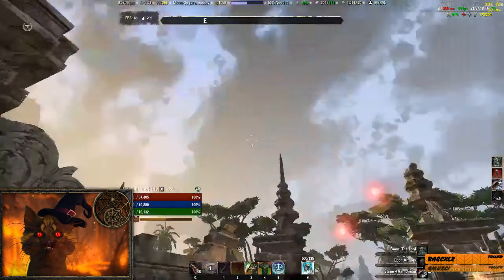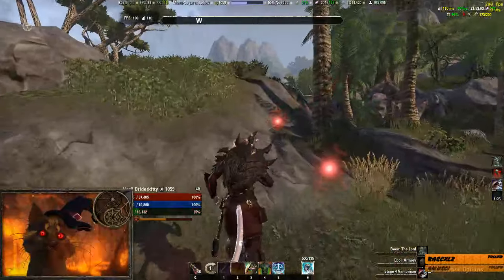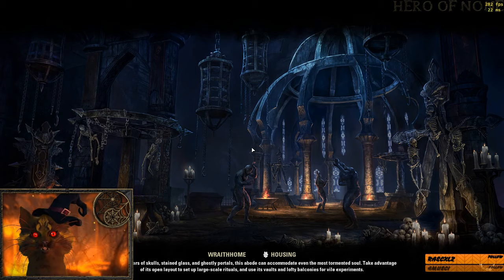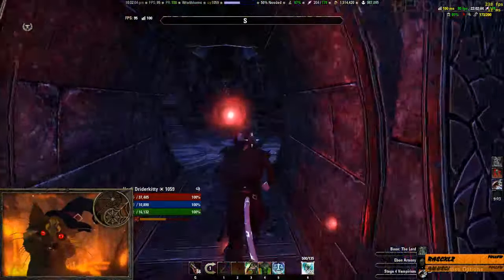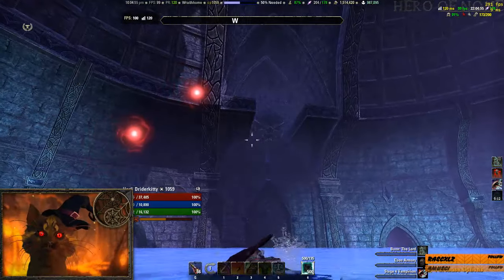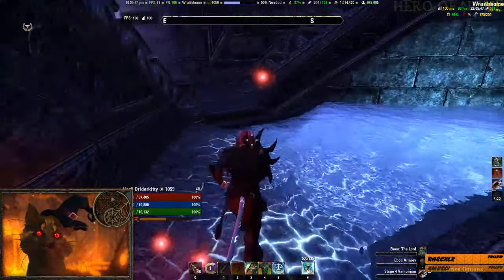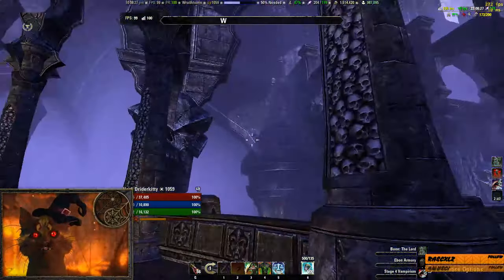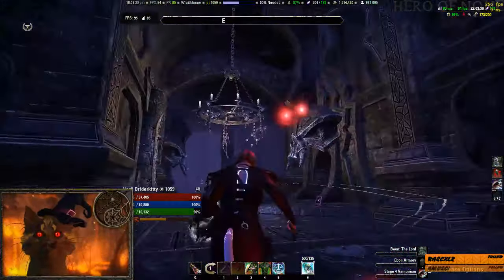ESO Scalebreaker PTS : Moon Sugar Meadow & Wraithhome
A look at the two new homes coming with the ESO Scalebreaker DLC on the PTS -- Watch live